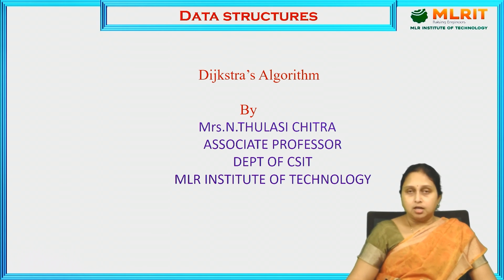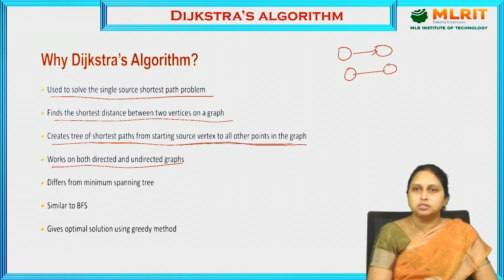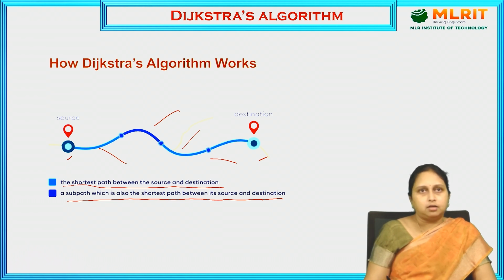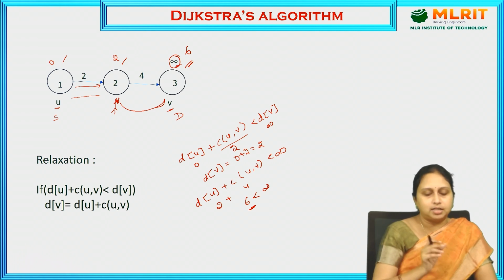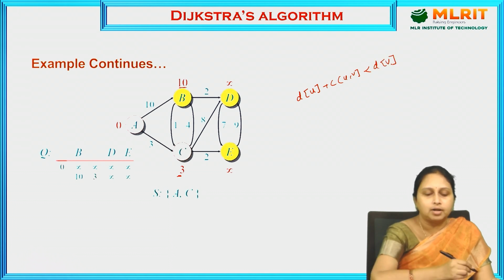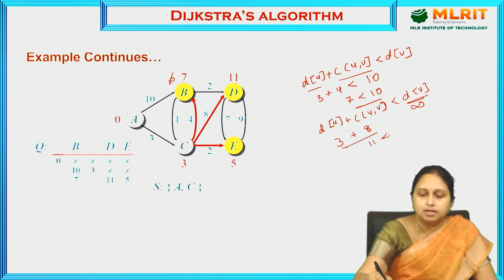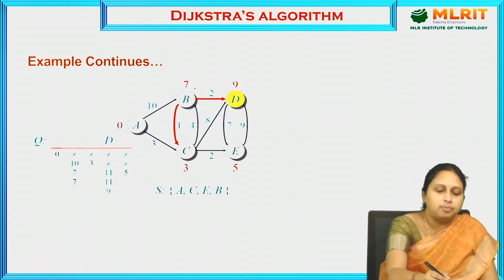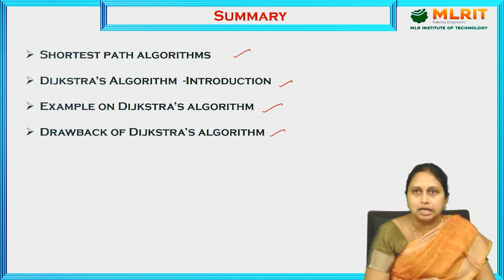LEC68| DATA STRUCTURES| Dijkstra's Algorithm by Mrs. N. Thulasi Chitra